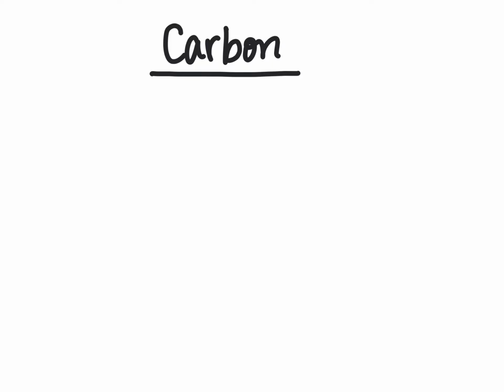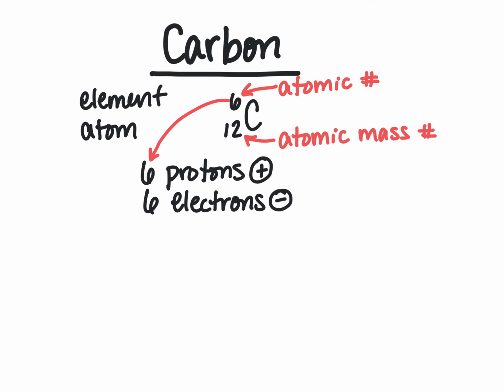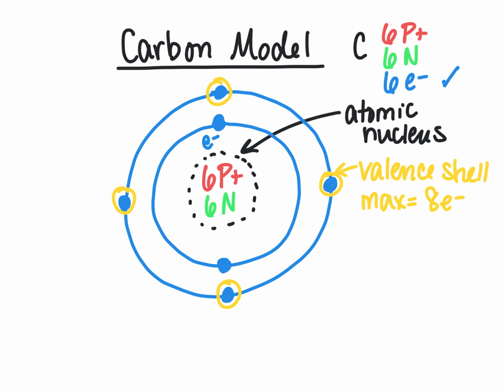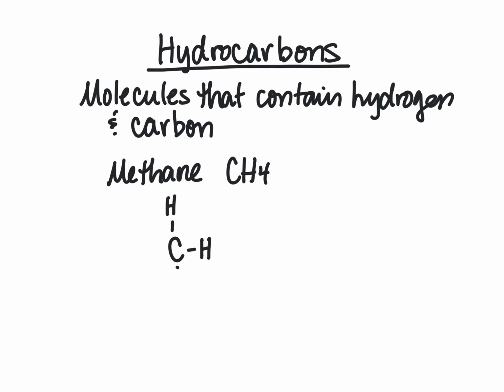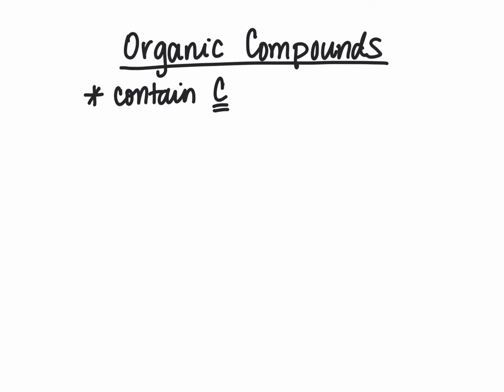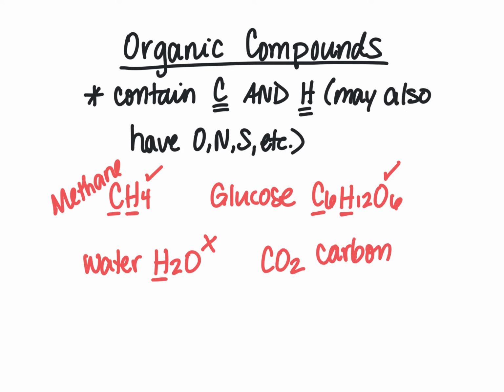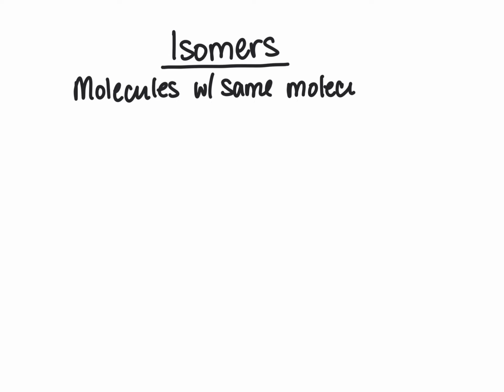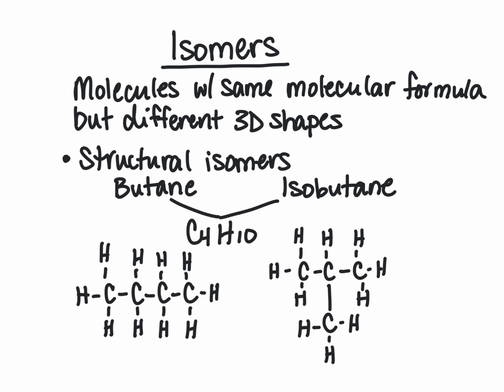Carbon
00:00 Slide 1
02:36 Slide 2
05:53 Slide 3
08:34 Slide 4
12:47 Slide 5